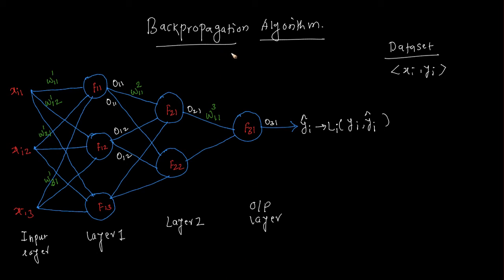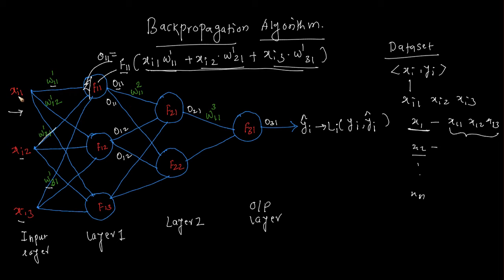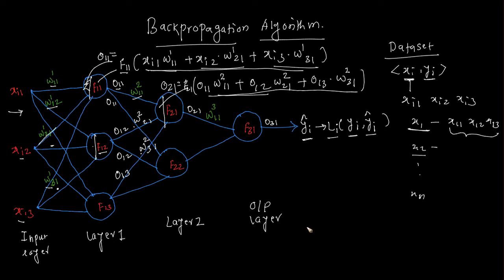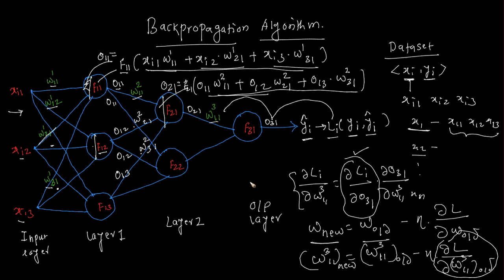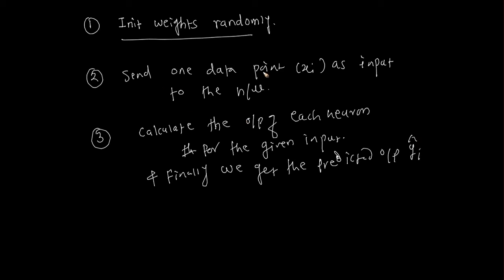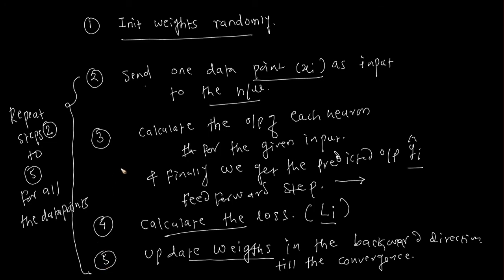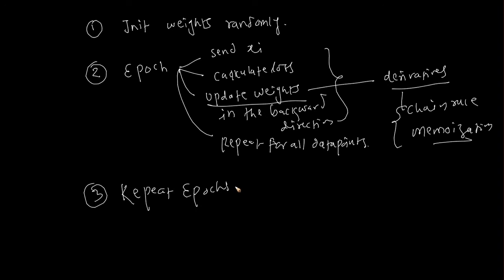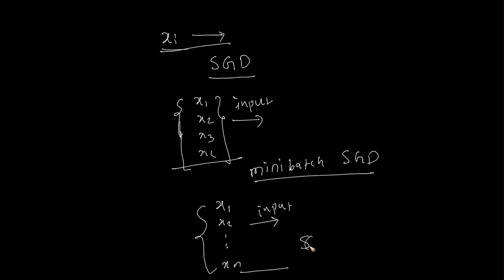Deep Neural Networks Video 8 - Backpropagation Algorithm